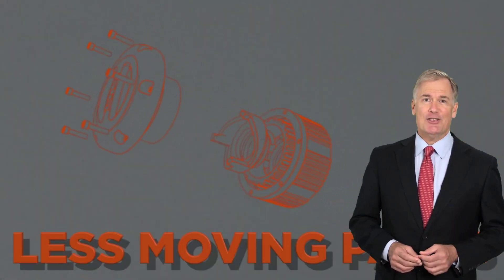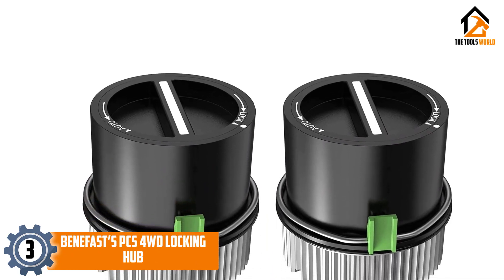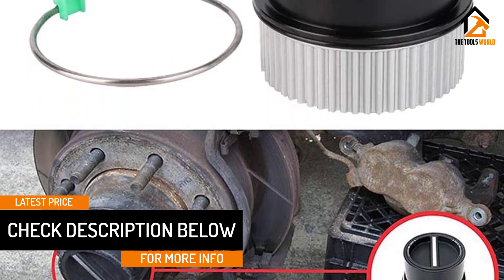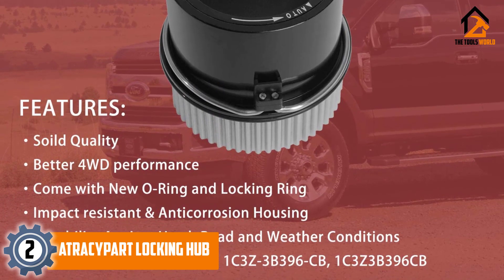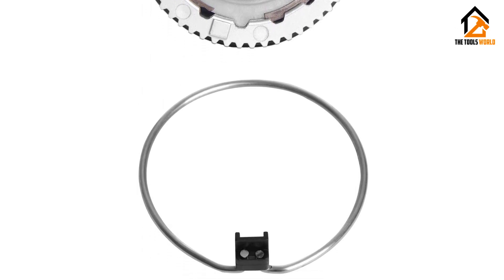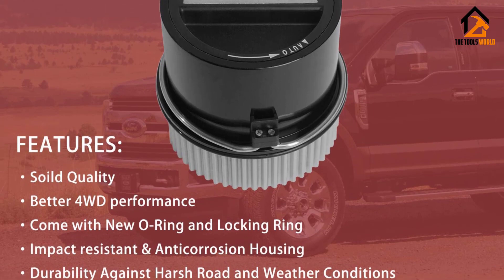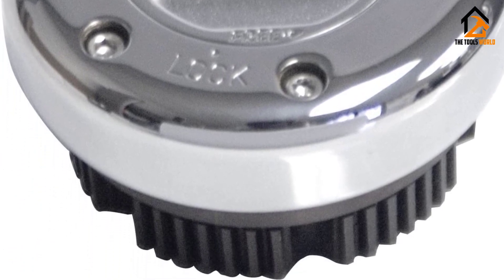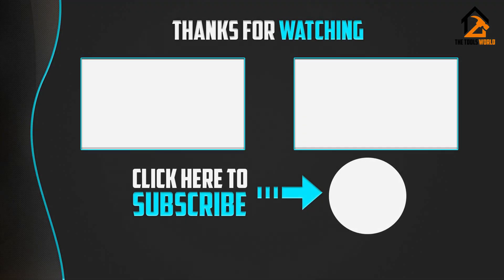Best Locking Hubs | Top 3 Locking Hubs Review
▶️ In This video, We recommended the top 3 best Locking Hubs for 2023.

▶️ 3. Benefast’s PCS 4WD Locking Hub.

▶️ 2. ATRACYPART Locking Hub.

▶️ 1. Mile Locking Hub.

In this video, we shortlisted the top 3 Best Locking Hubs on the market in 2023. We made this list based on our personal opinion. After performing our research based on their price, quality, durability, brand reputation, and other related issues, we ranked them with no particular request or influence. All of them maintain quality. If you want to buy Locking Hubs, we think this list will be very helpful to you.

We hope you like the Locking Hubs we selected for this year.